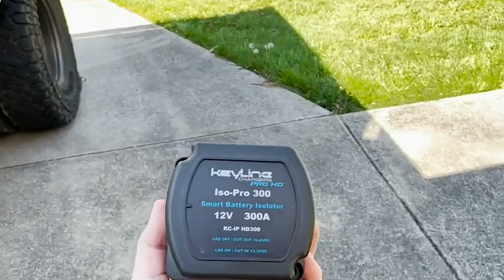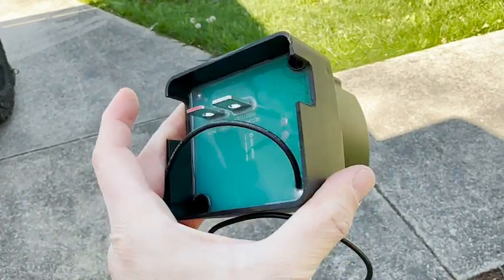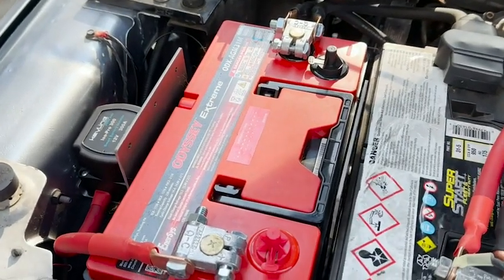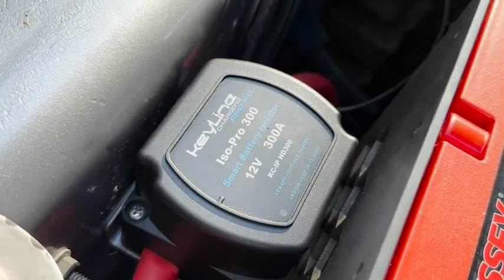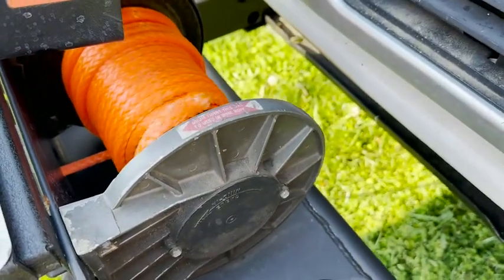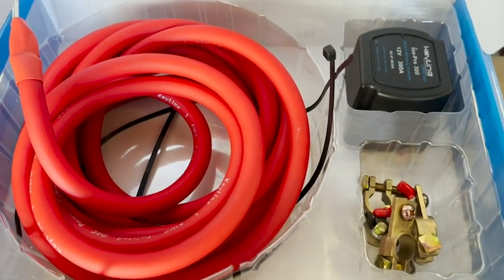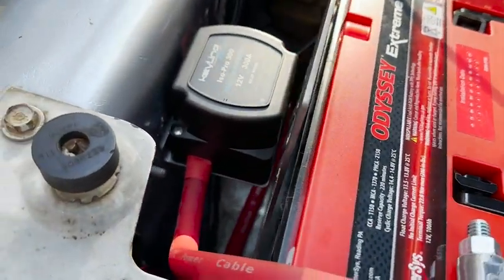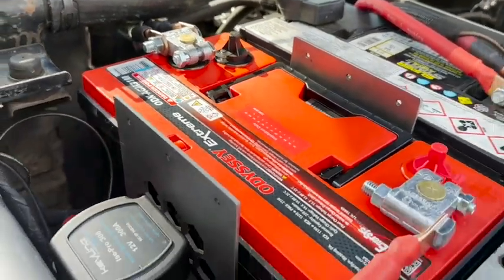KeyLine Chargers Battery Isolater Kits | POV | Would you buy it?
Check Our New Website For Amazing Deals!

Do you have more than 150 amp hour capacity of auxiliary battery? Do you need even MORE power and amperage for your additional accessories or inverters? When our standard 140 amp isolator isn’t enough, you need the Heavy Duty Keyline 300 amp isolator. Key line Chargers has the ONLY 300-amp Dual Battery Isolator on the market! Providing you with everything you need, our 300-amp Dual Battery Isolator kit is the BEST charging solution for heavy duty dual battery systems.
Forget the traditional diode relays and so-called “solid state” devices that can rob you of almost 2 amps of output power! The Keyline Dual Battery Isolator is the only unit designed with cutting edge programming to deliver optimum performance – with ZERO sacrifice. The Keyline Chargers Pro HD Dual Battery Isolator is a Voltage Sensitive Relay (VSR) that cuts in at 13.3 volts and cuts out at 12.8 volts to ensure your start battery is always charged.
Unlike other isolators on the market, the Keyline Pro HD Automatic 300 Amp Dual Battery Isolator is IP65 Certified. This international Protection rating means that your Keyline isolator is safe for use even for your off-road needs in dusty, wet, and unexpected extreme weather environments. This compact battery isolator was built ultra-small to fit almost anywhere! A perfect fit under the hood or anywhere to get close to your batteries.
From package to installation, our Complete Dual Battery Isolator Kit frees you from the worries of having to shop around for every component necessary for a successful install. Kit includes: 1x Smart Battery Isolator w/ mounting screws, 1x 20’ (6 meter) length of 1 AWG red cable, 1x 2’ (61 cm) 1 AWG black ground cable, 2x positive and 1x negative marine battery terminals, 3x 1 AWG copper crimp lugs, 2x red and 1x black heat shrink tubing, 1x insulated ring terminal, and 6x 8” zip ties.
Every Keyline Chargers Professional Grade, Heavy Duty 300 Amp Dual Battery Isolator is backed by an industry leading 3-year warranty. If you are not 100% satisfied with your purchase, simply take advantage of the No Questions Asked, 30-Day Money Back Guarantee!